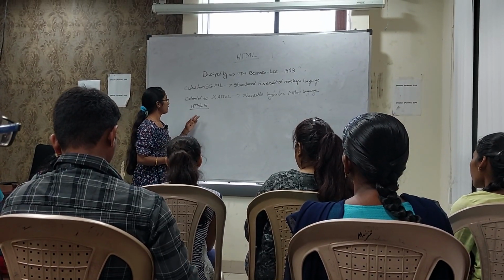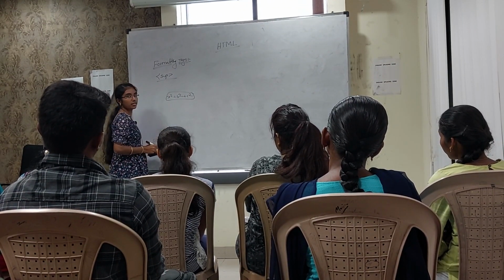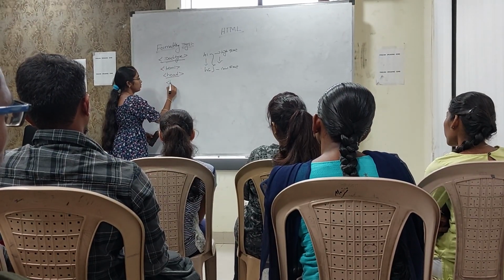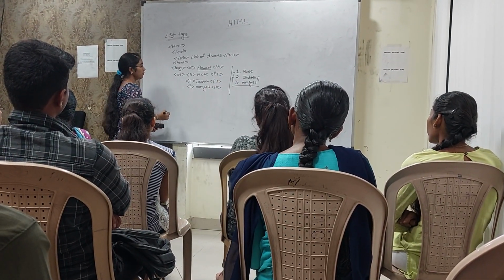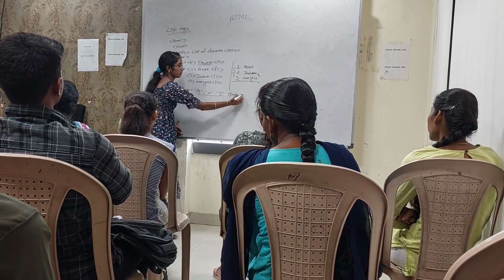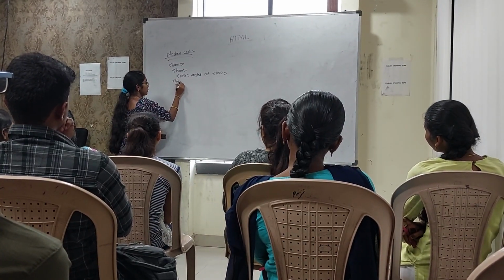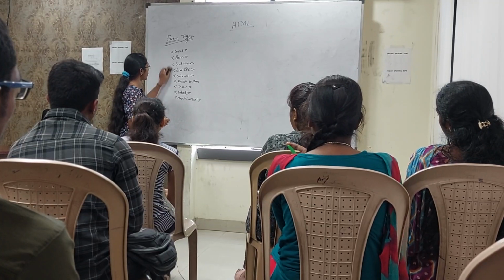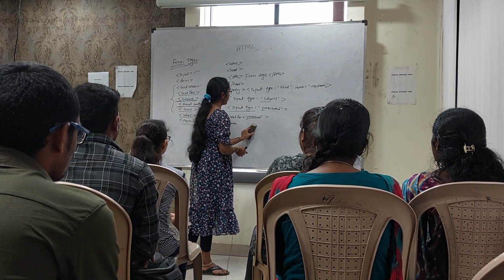HTML SEMINAR (STUDENT)